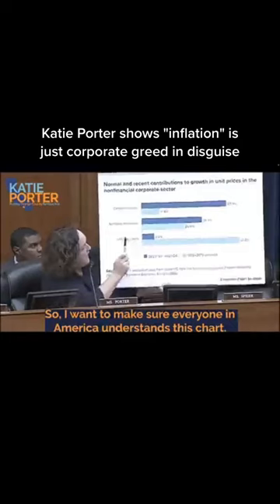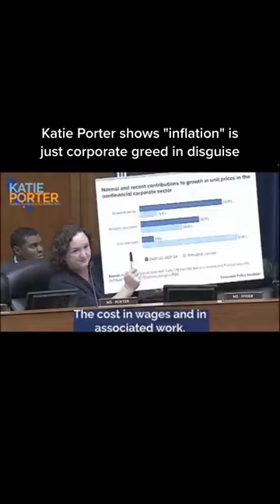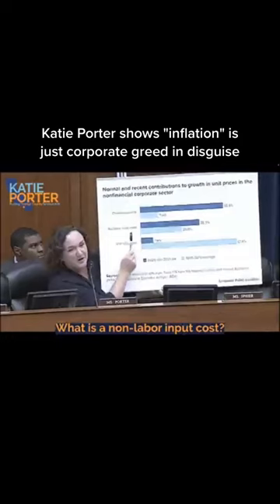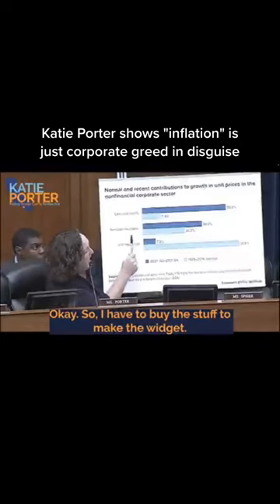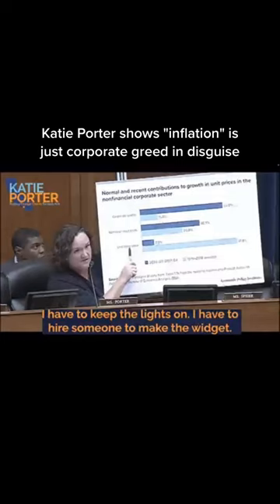Inflation is Just Corporate Greed in Disguise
Katie Porter explains how inflation is just corporate greed in disguise.